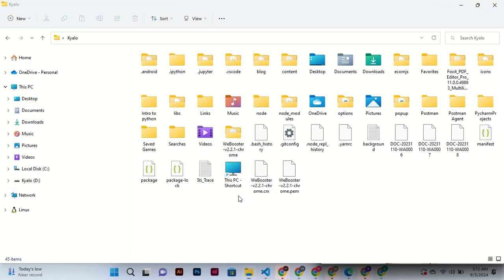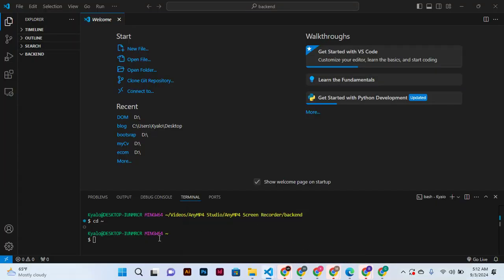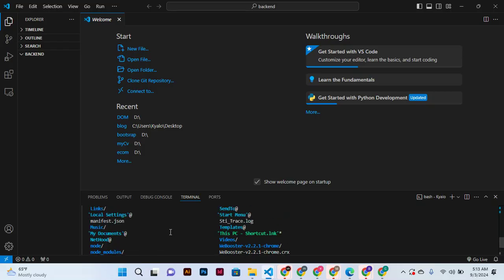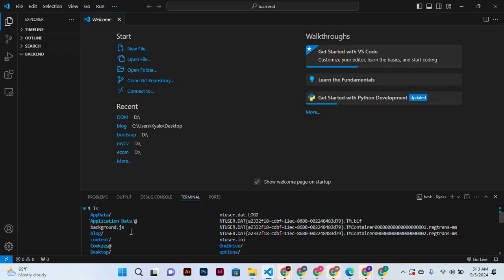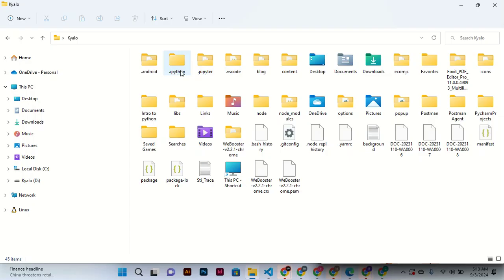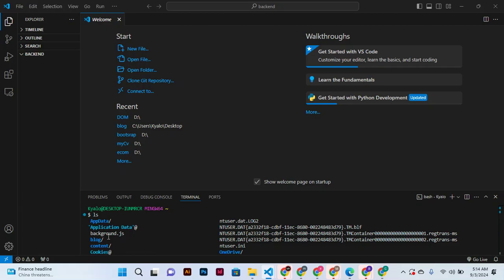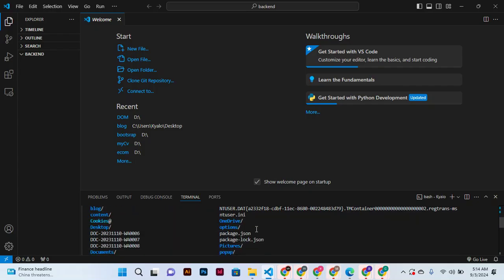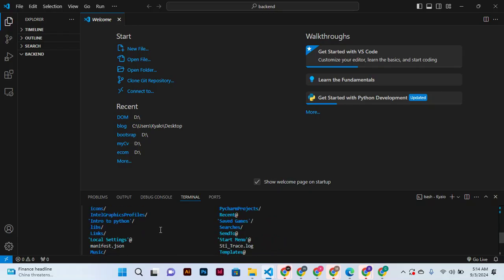BACKEND PART 3e OPEN DIRECTORY/FOLDER AND CREATE A FILE IN CLI